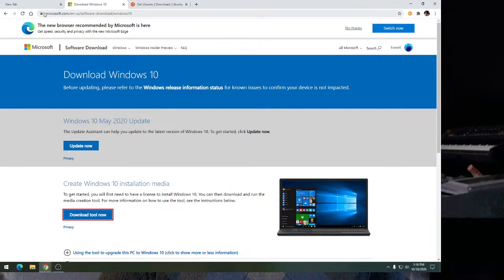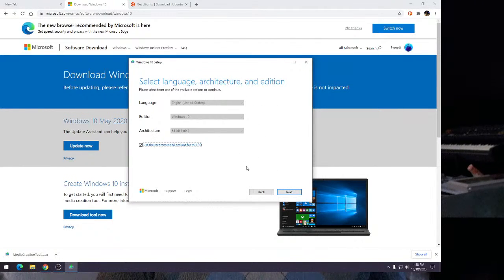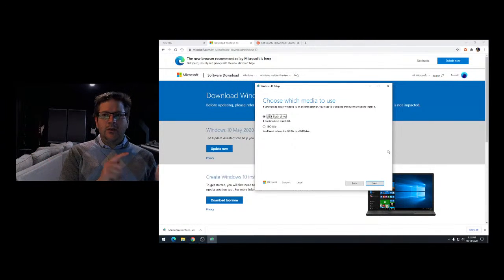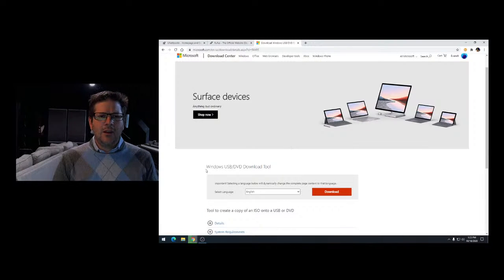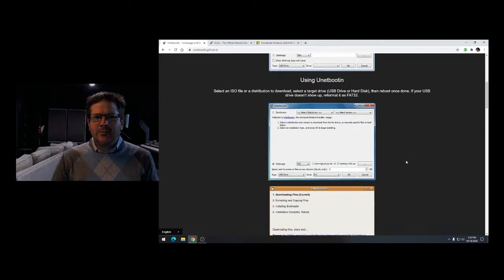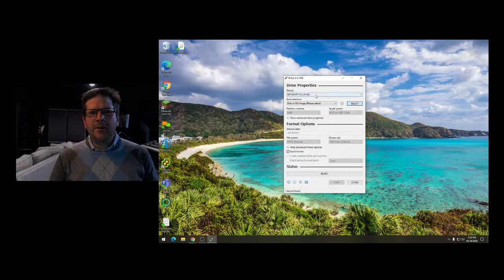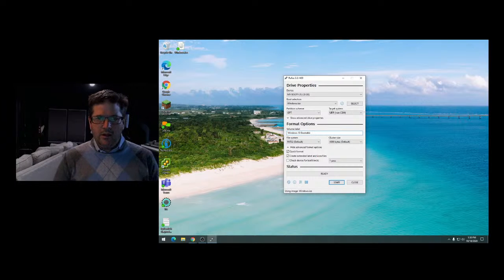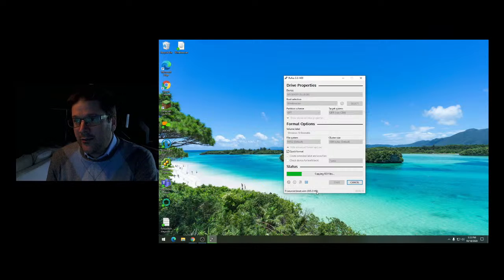How to do stuff-n-things: Episode 27 - Creating a Bootable Thumb Drive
Everett explains how to create a bootable thumb drive to install various operating systems. He demonstrates his skillz of the PC.